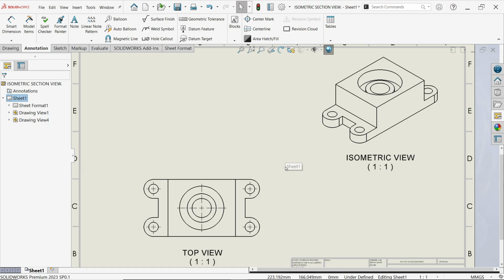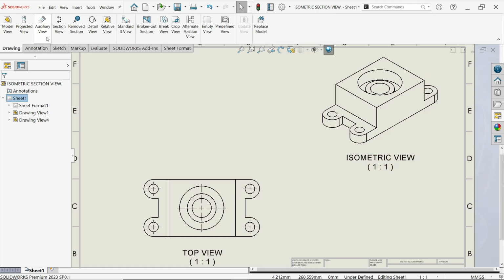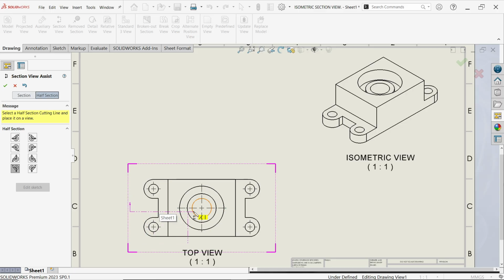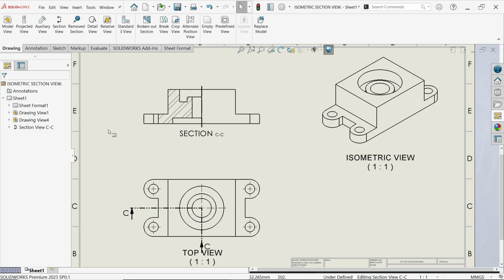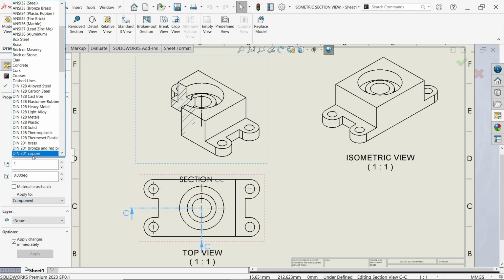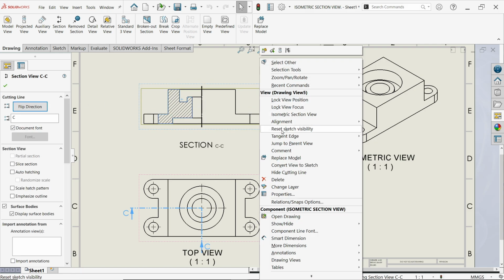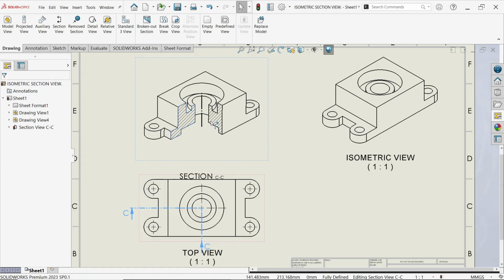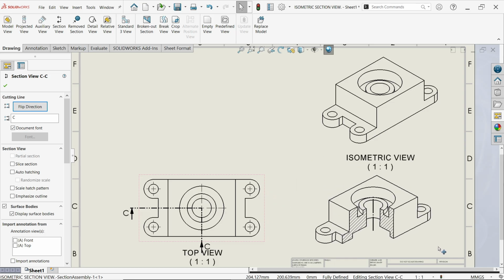How to Make Isometric Section View in SolidWorks Drawing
We will Learn below Features in Solidworks Drawing .
1.ISOMETRIC SECTION VIEW
2.REMOVE SECTION VIEW